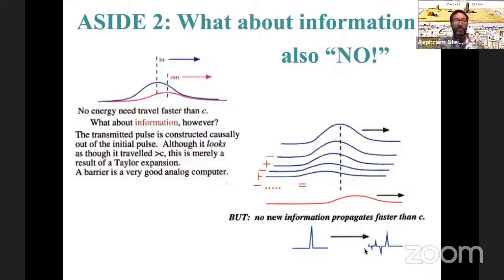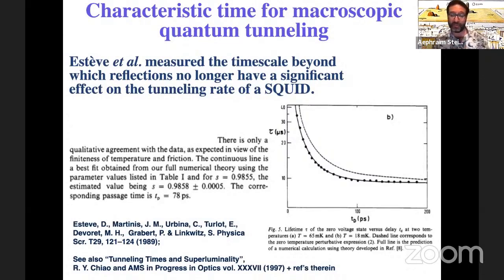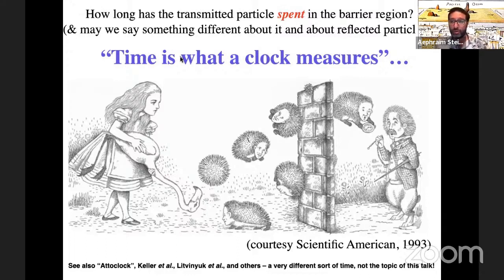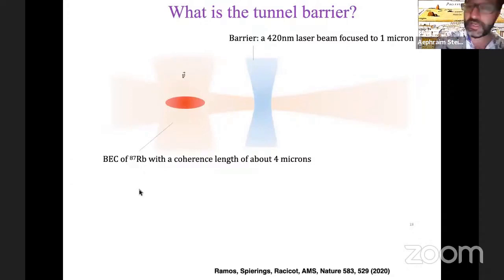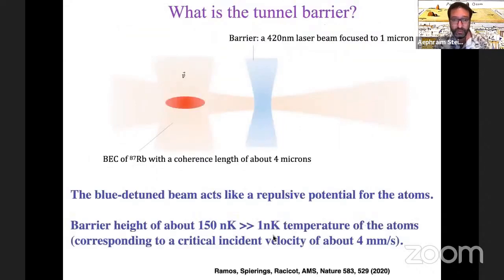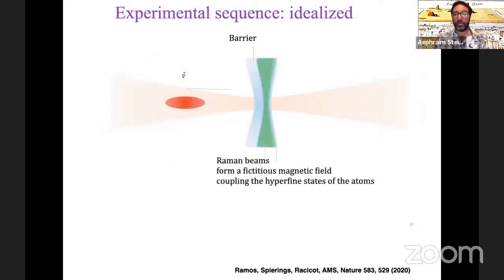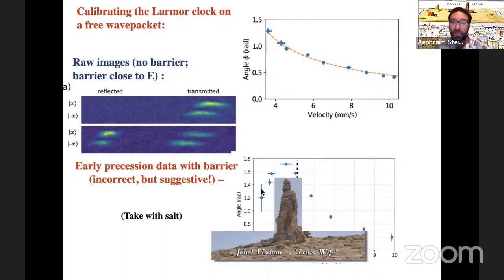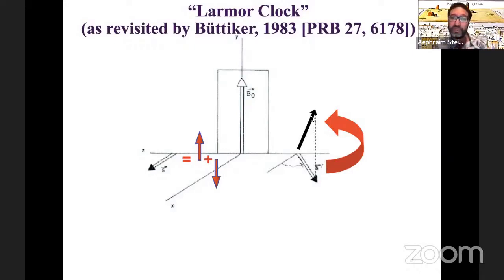Aephraim Steinberg Measuring the Tunneling Time, and Other Problems in Quantum Archaeology 2 of 5